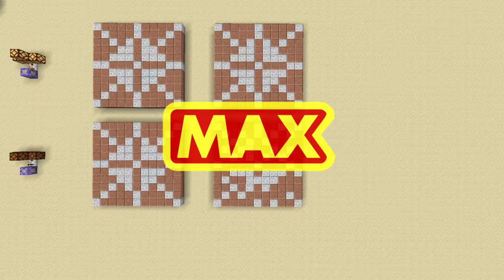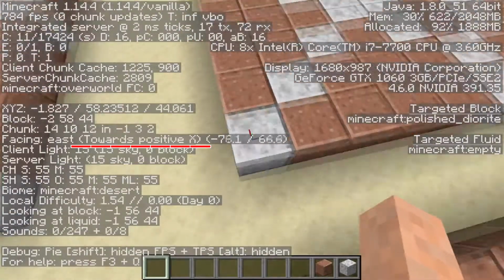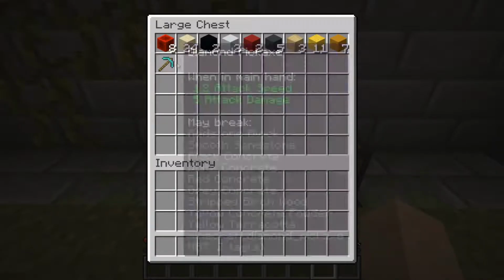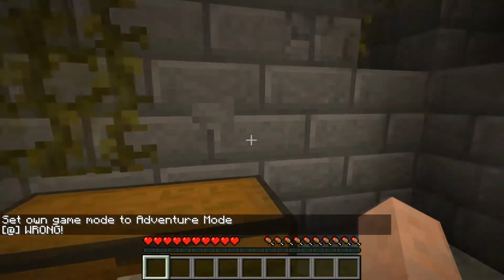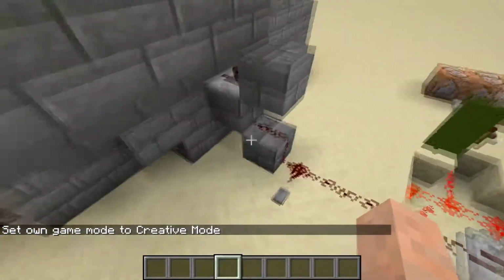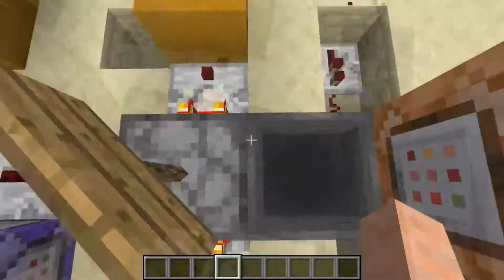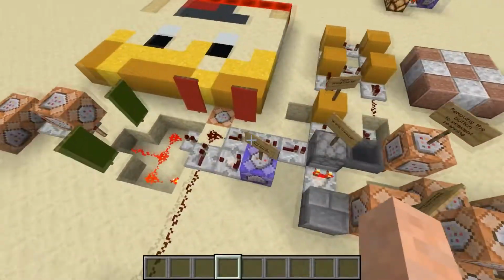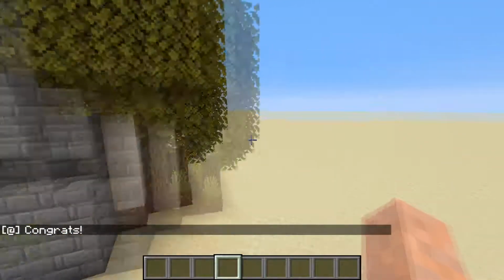Minecraft - How To Check For Specific Block Patterns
In this video I show you how to check if a certain block pattern is the same as another block pattern!

Commands used:
For checking: /execute if blocks x1 y1 z1 x2 y2 z2 x3 y3 z3 all
To get the pickaxe: /give @p minecraft:diamond_pickaxe{CanDestroy:["minecraft:redstone_block","minecraft:smooth_sandstone","minecraft:black_concrete","minecraft:white_concrete","minecraft:red_concrete","minecraft:gray_concrete","minecraft:stripped_birch_wood","minecraft:yellow_concrete_powder","minecraft:yellow_terracotta"]} 1